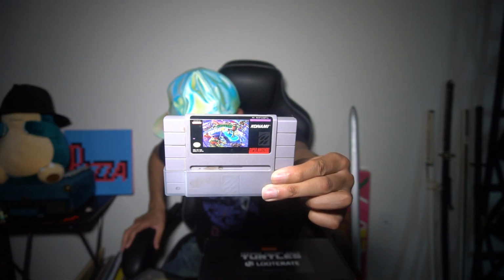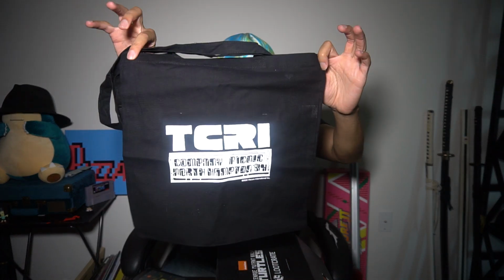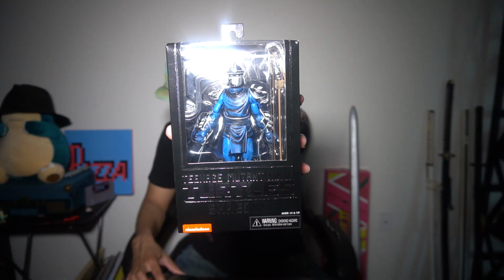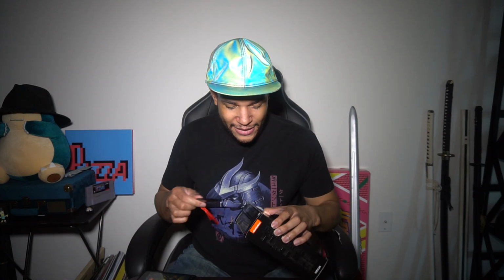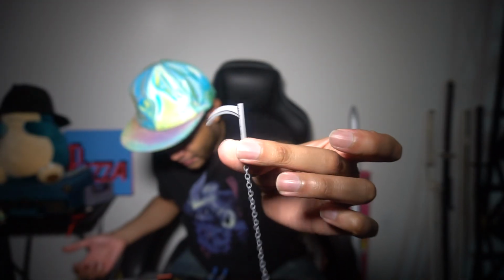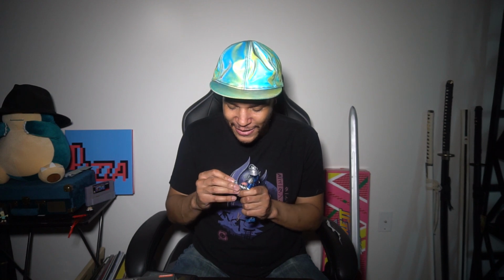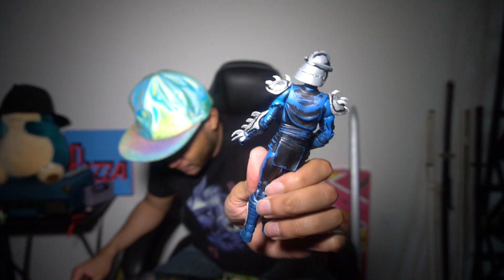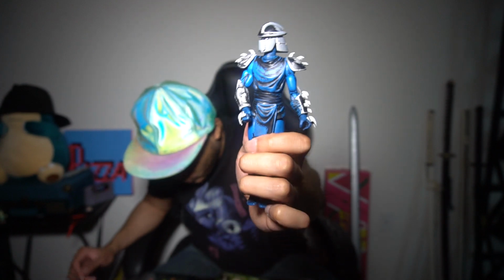TMNT NECA Lootcrate "MIRAGE" Unboxing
The first TMNT NECA crate shows up, and I finally get my hands on the comic Shredder figure.

Steam: Invisiblekatana
Twitch Invisiblekatana
PSN: shadowyintern
Xbox Live: Uncoveredshadow
Nintendo Network: Katana